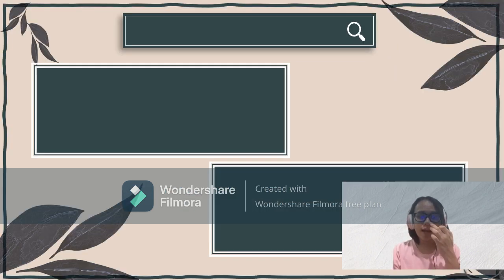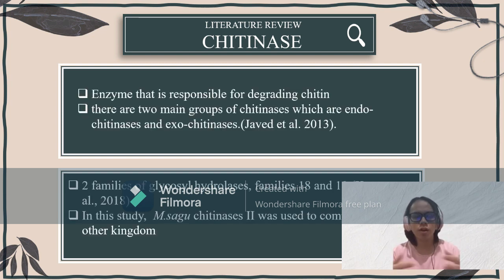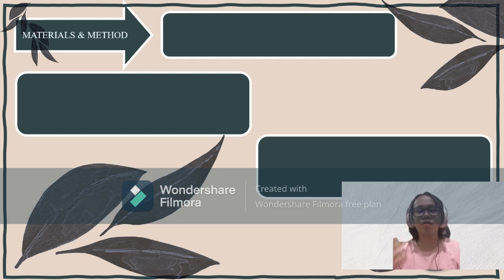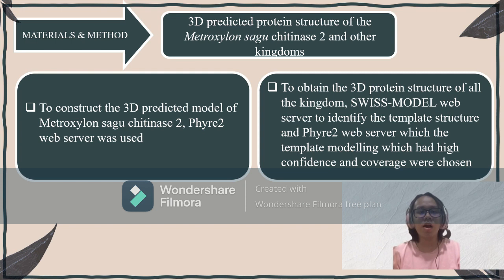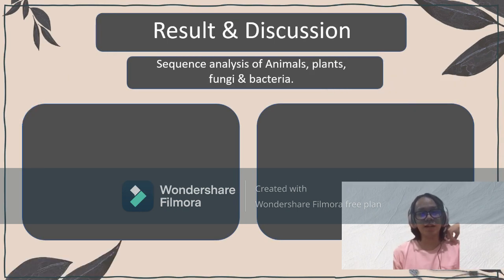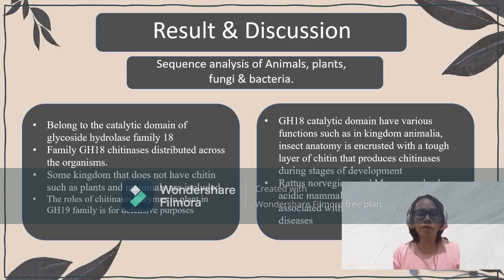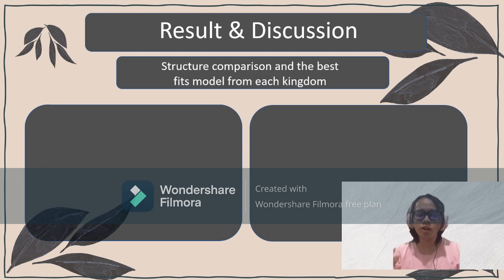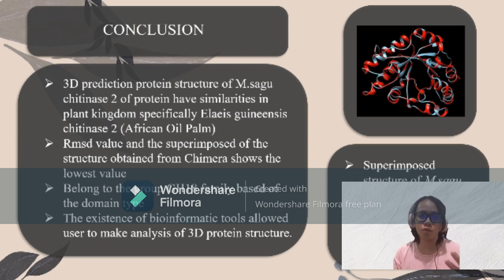FYP 2 PRESENTATION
FYP 2 PRESENTATION TITLE: Comparative 3D Predicted Protein Structures & Functional analysis of M.sagu chitinase2